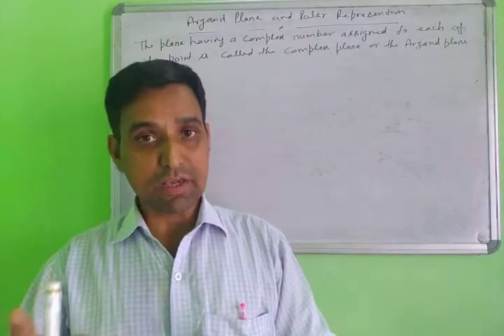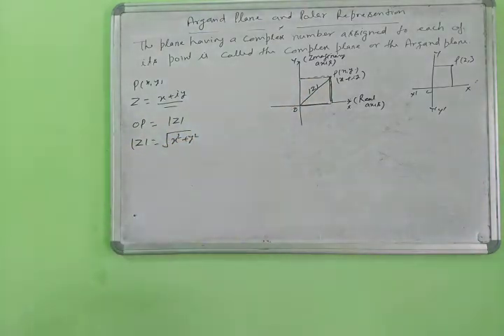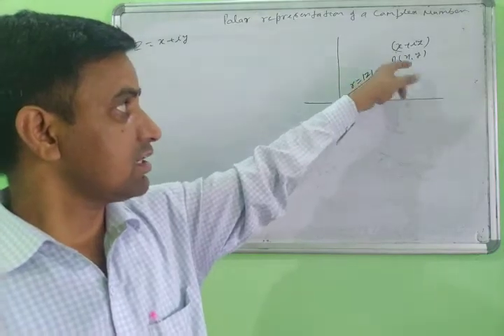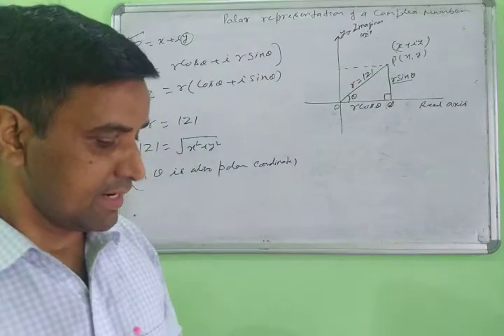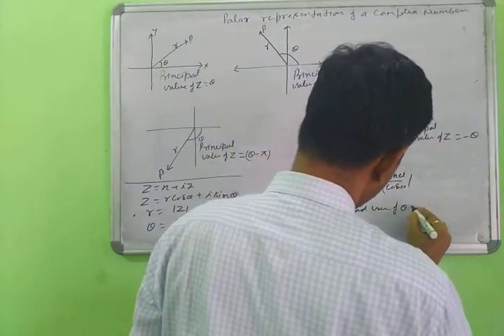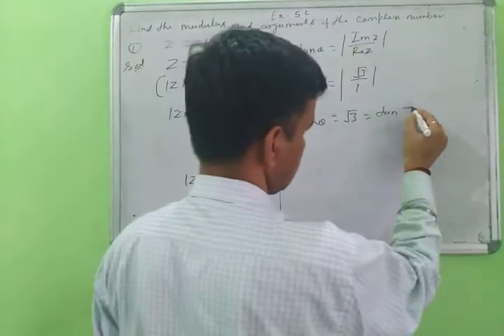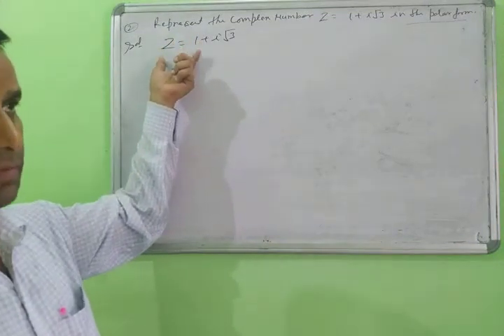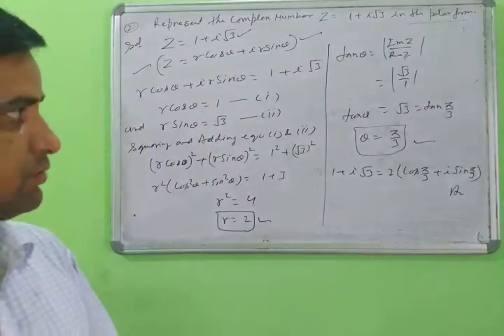Class 11 Mathematics // Lecture 3 // CBSE 12 Maths //Argand Plane and polar representation // Ex-5.2